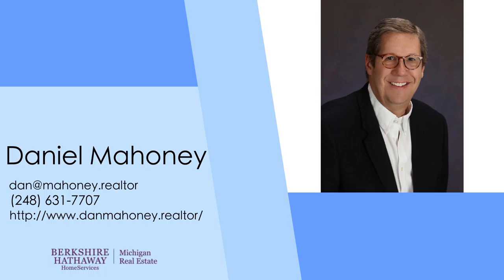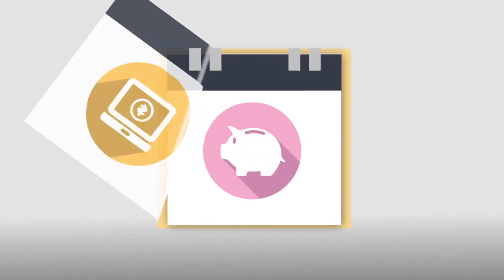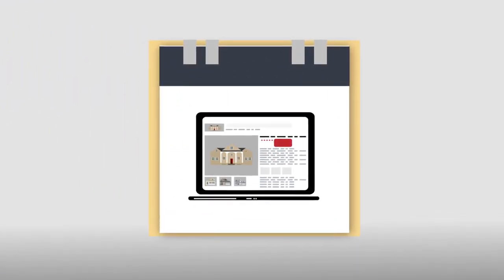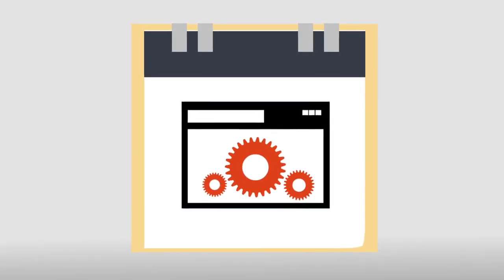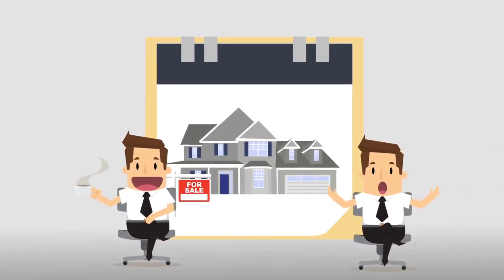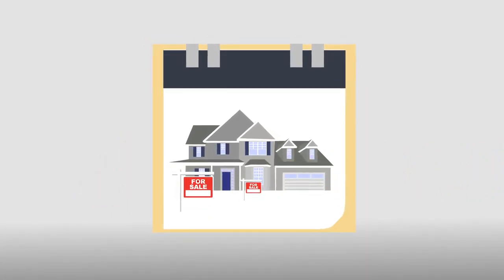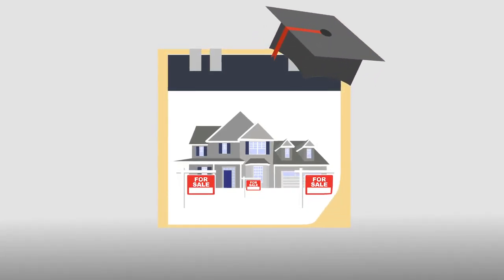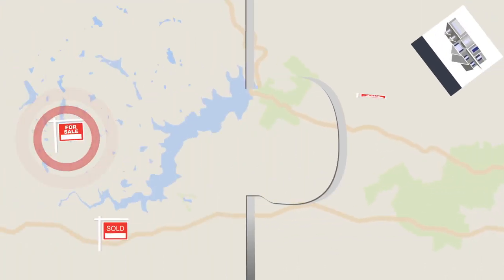Daniel Mahoney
I have had a  real estate license for over 25 years. I started in Florida in 1992 and moved to Michigan in 2007. I also currently holds active real estate Brokers licenses in both Florida and Michigan, and joined Berkshire Hathaway Home Services Michigan Real Estate as an Associate Broker in early 2017.